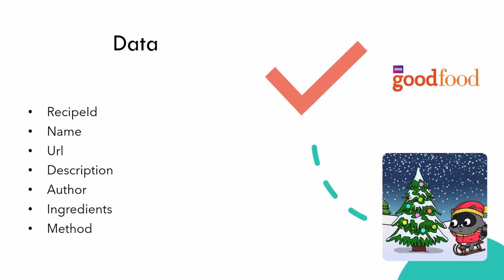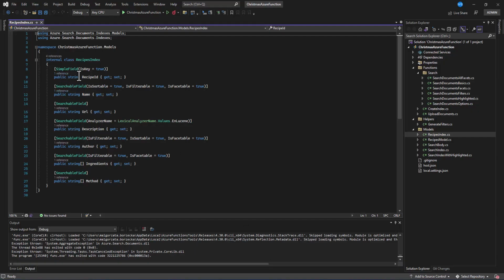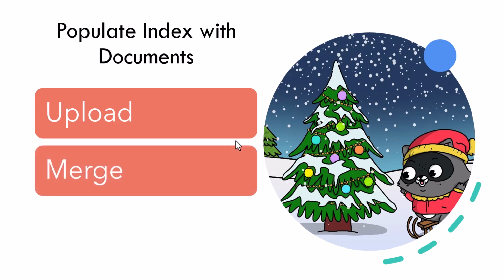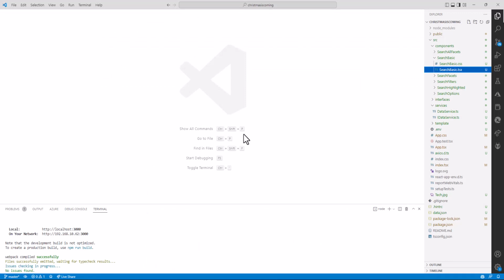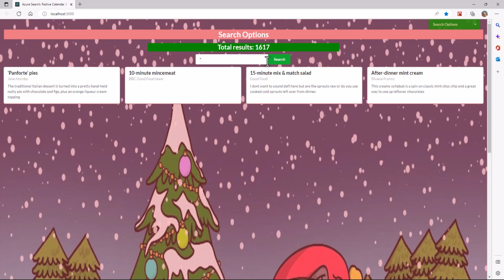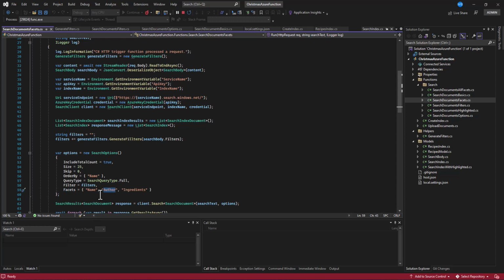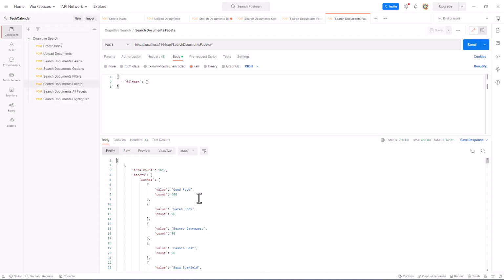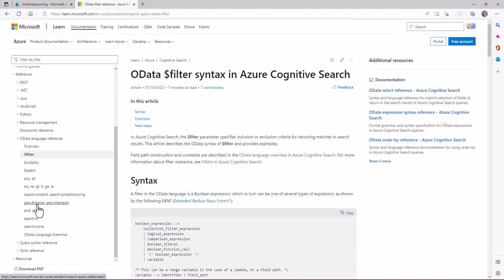Day 21 - Azure Search - easily search your data with Gosia Borzecka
Data are everywhere. And finding data very quickly is one of the challenges. During this session, you will see how to use Azure Search from end to end: from data and documents to the web interface and all the magic between them.